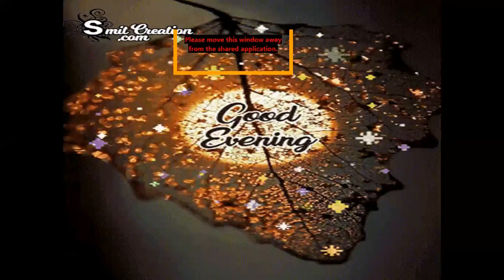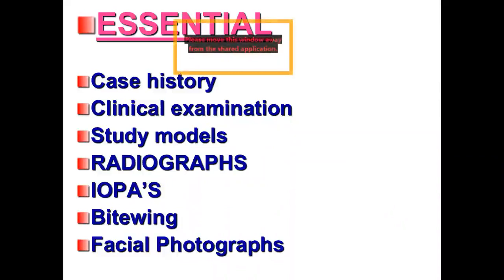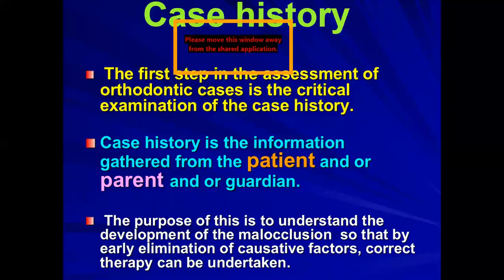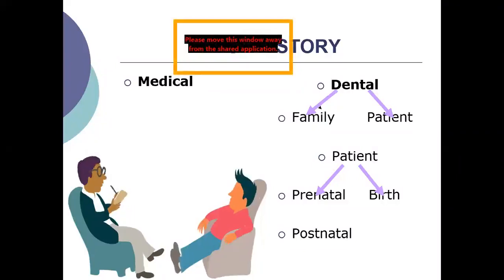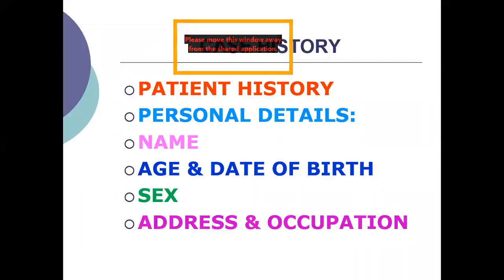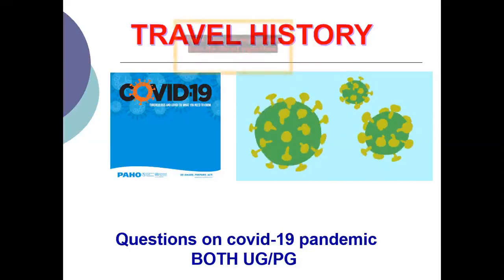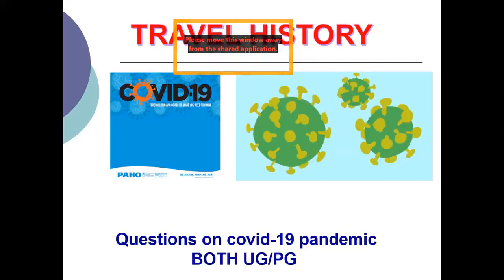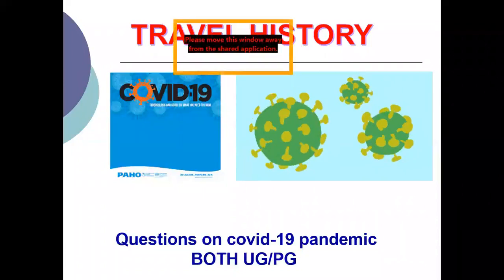Diagnosis & Treatment Planning - II